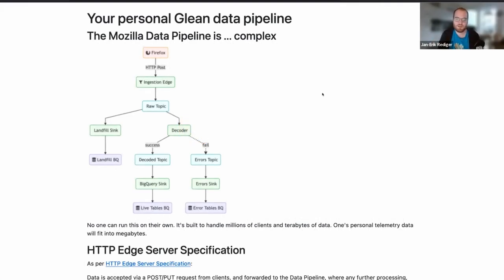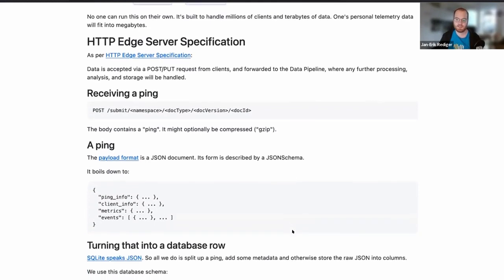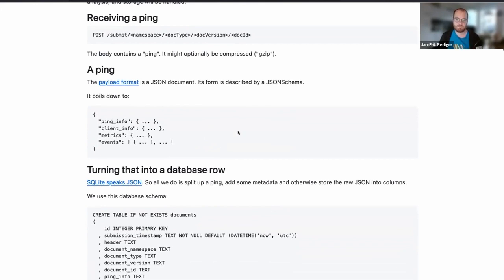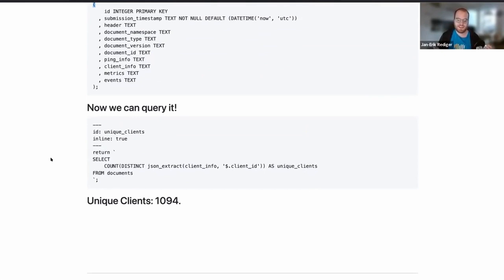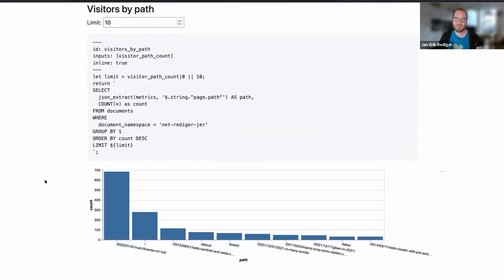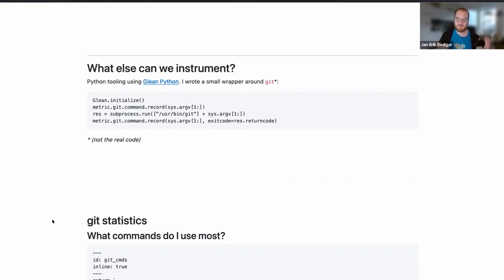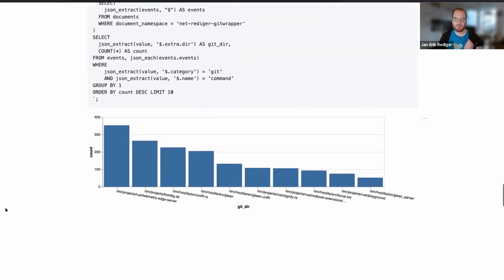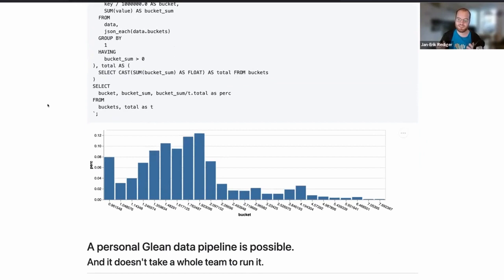Data Club Lightning Talk: Jan-Erik Rediger - Your personal Glean data pipeline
This talk was given as part of the Data Club Lightning Talk Session on February 11th, 2022.